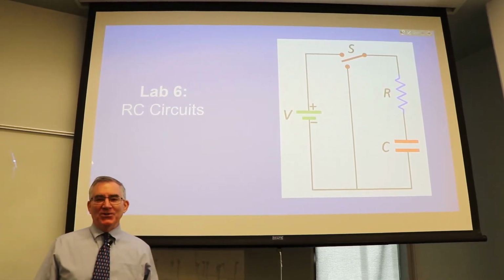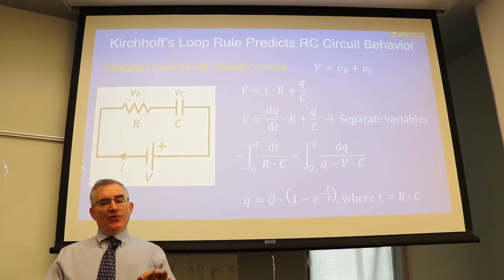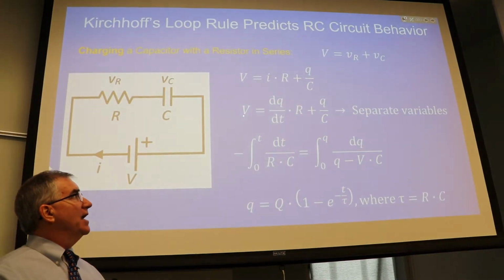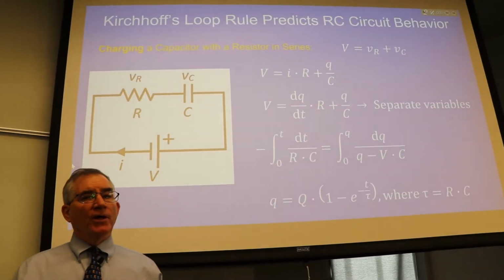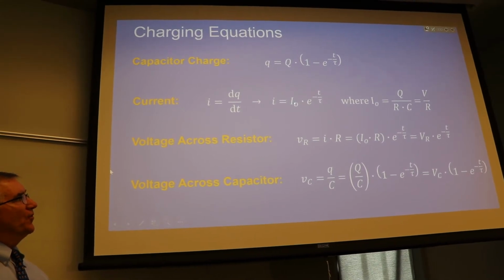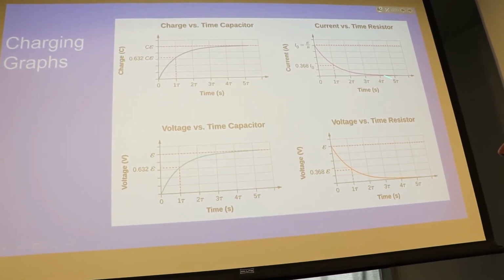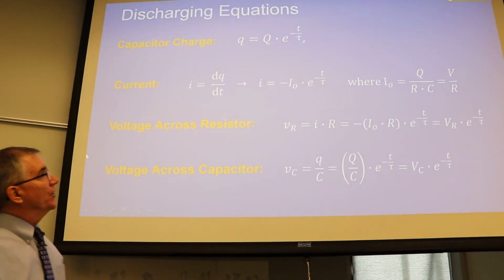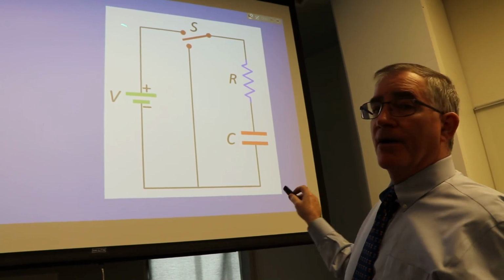PHY122 Lab 6 RC Circuits Background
This video describes the charging and discharging of an RC circuit and then uses Kirchhoff's Loop Rule to write the differential equation for the charge on the capacitor as a function of time. The time constant, τ = RC is explained in its affect in gauging the amount of time it takes for the capacitor to fully charge (about 5 time constants). Both the charging and discharging of the circuit is solved and then used to describe the current through the circuit and the voltages across the resistor and capacitor.